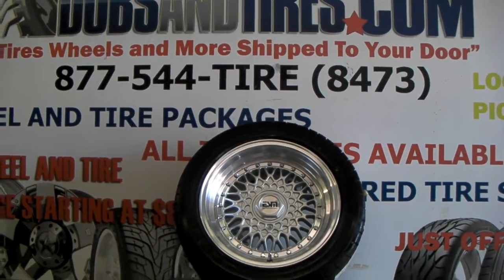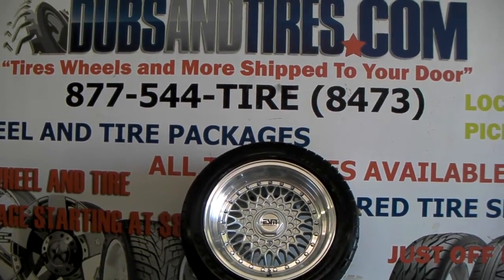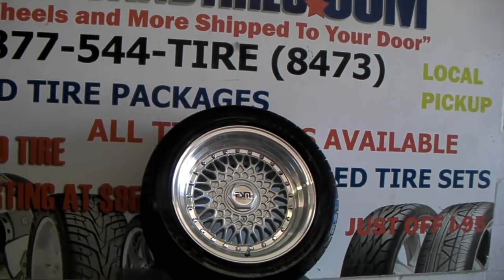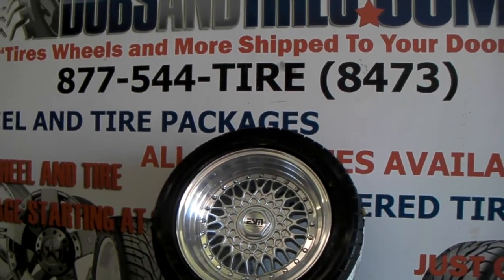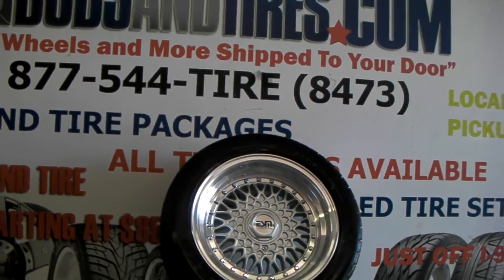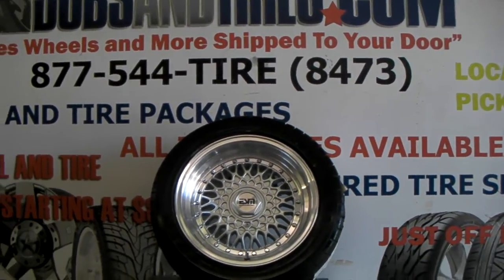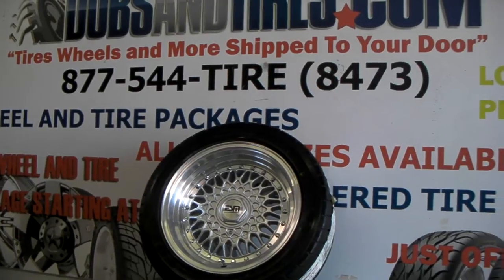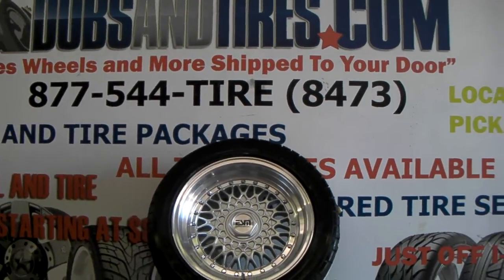DUBSandTIRES.com 15" Inch ESM 002R Silver Machine Hellaflush Stance Tuner Wheels Rims